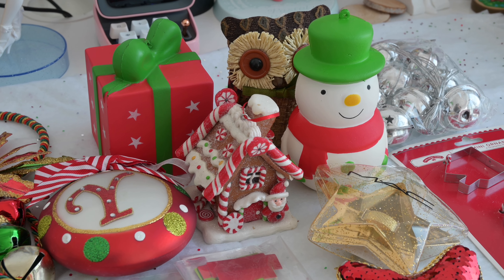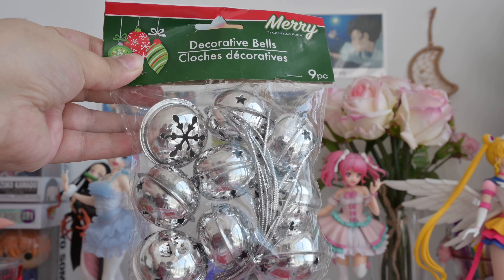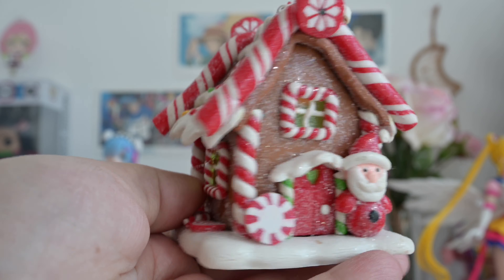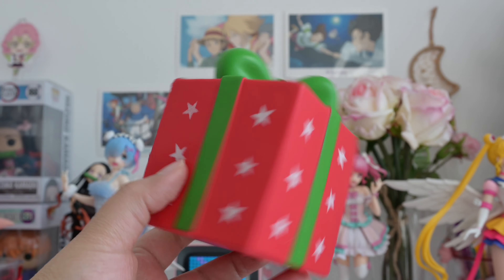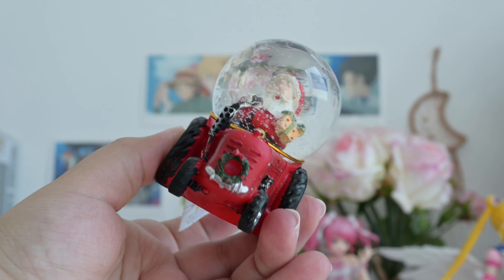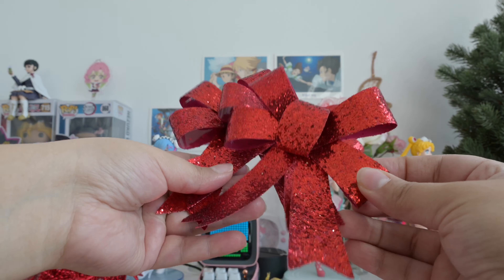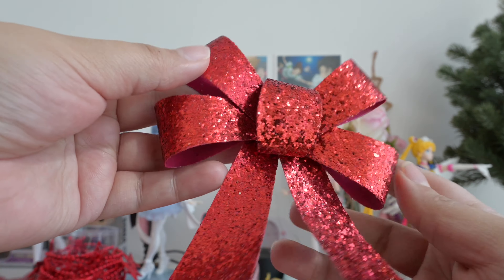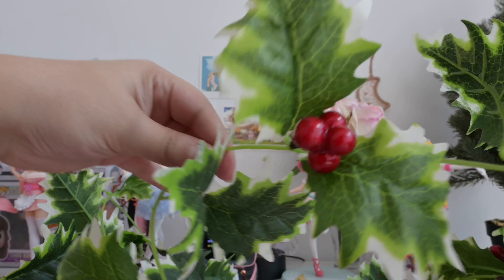My Christmas Decoration // زينة الشتاء والكريسماس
In this video I'm showing you all of my Christmas and winter decorations.

Can't wait for the festivities!

Find me on other platforms too!

NOTE:
My videos are copyrighted, so using any clips from my videos can lead to being reported and getting a copyright strike from Youtube which may effect your channel and cause it to shut down.